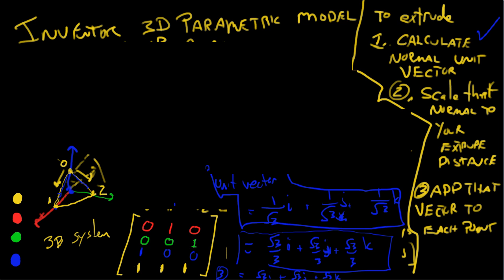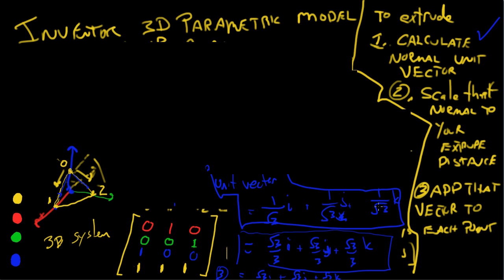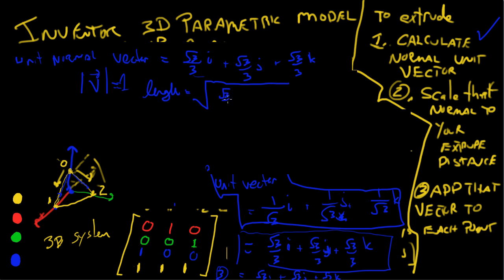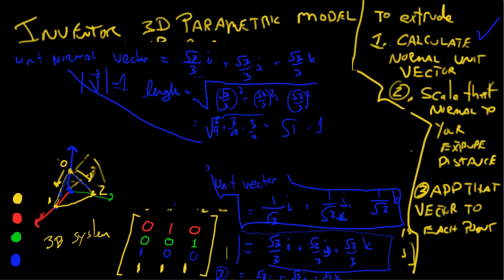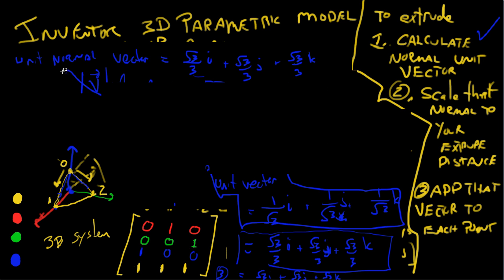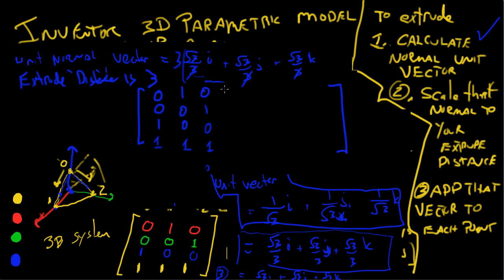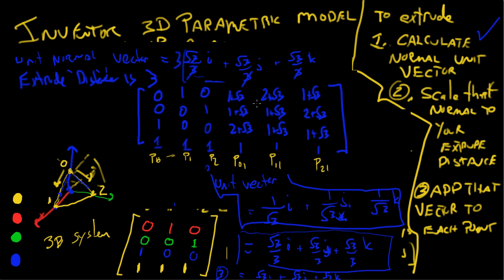Extruding a Face using Linear Algebra 3 of 4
Linking Autodesk Inventor to Math